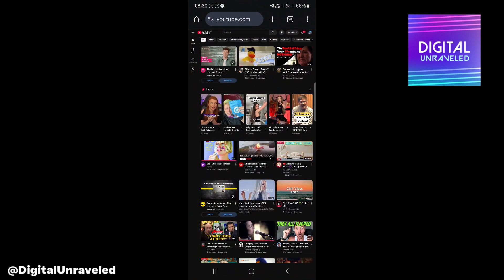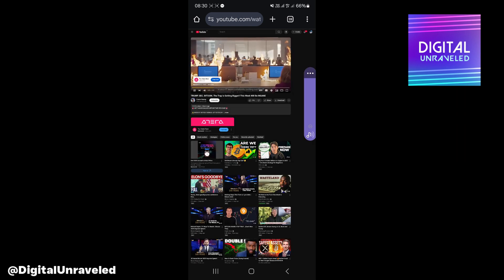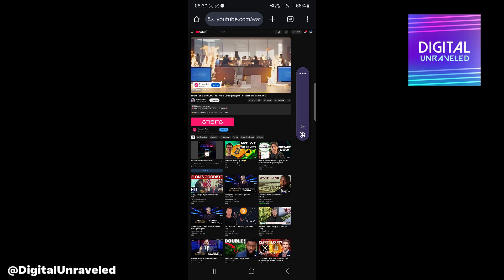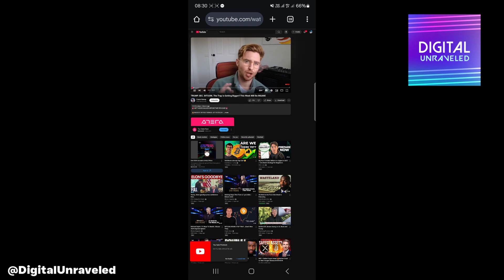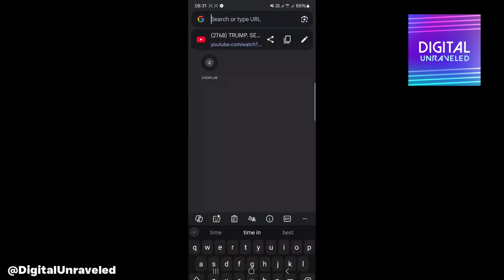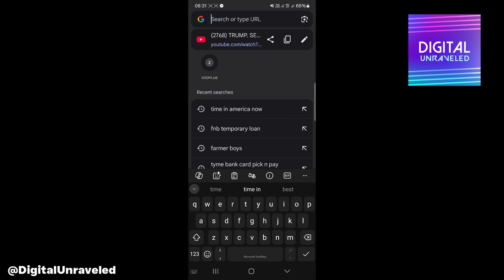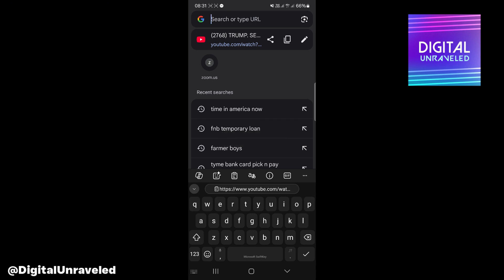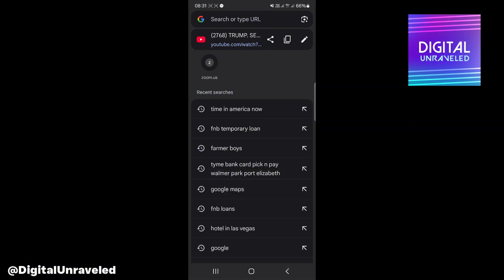How To Copy URL From YouTube On Phone (2025)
Learn How To Copy URL From YouTube On Phone (2025)